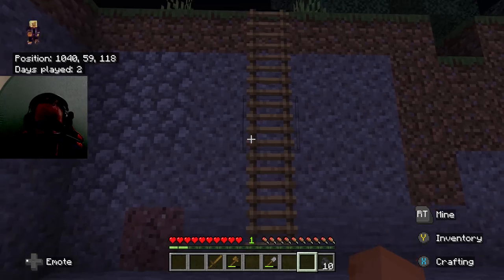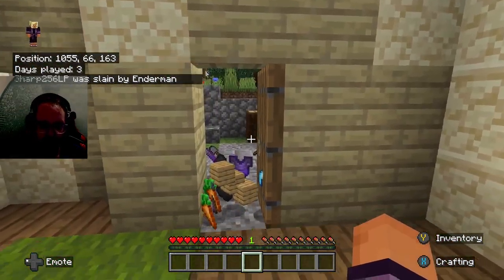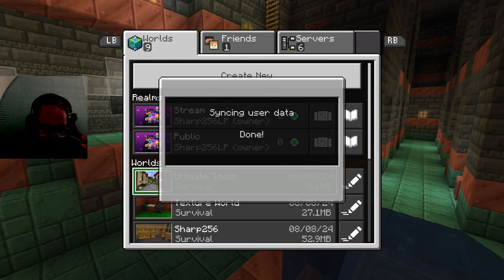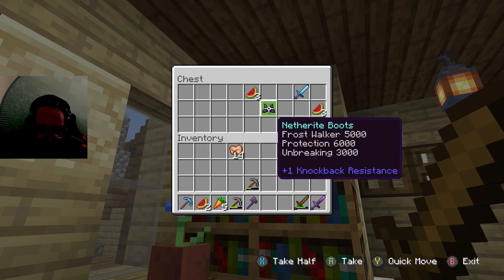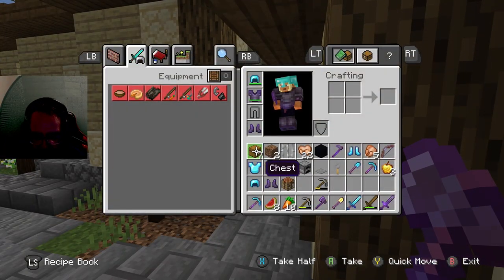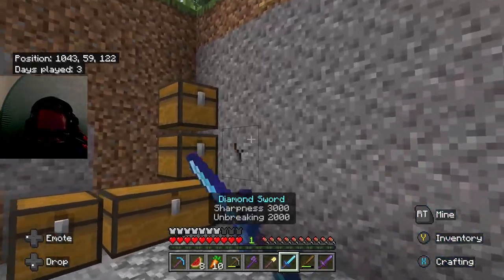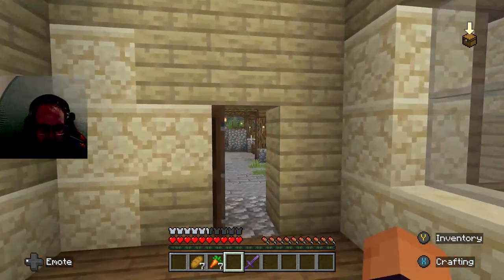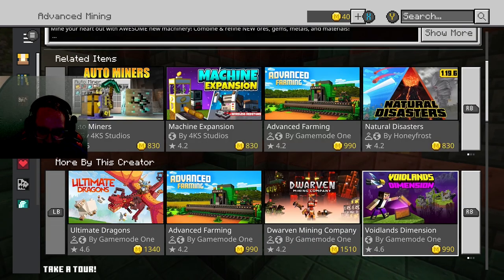Oh No Cant Do It - Minecraft Addon World 1.21 #13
Chapters
00:00 Start

Addon Packs
Realight Reimagined
Gravestone

New World
Ultimate Tools